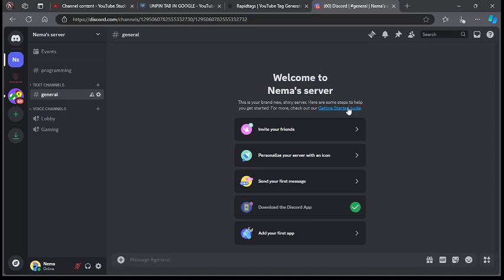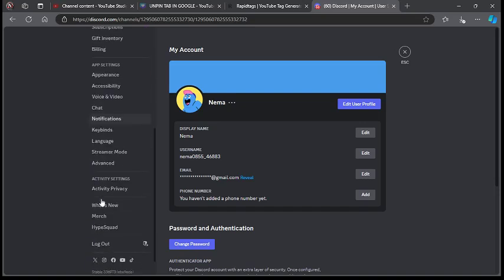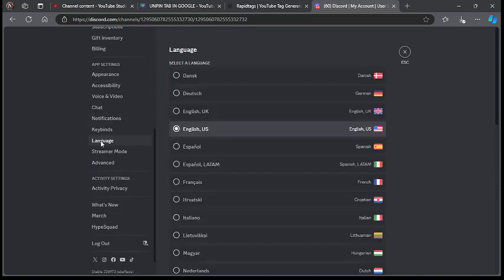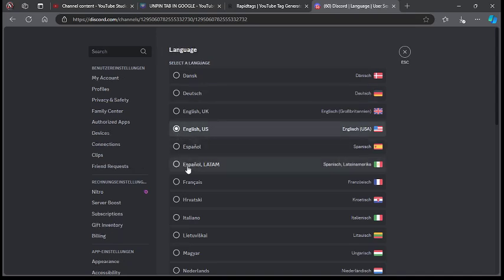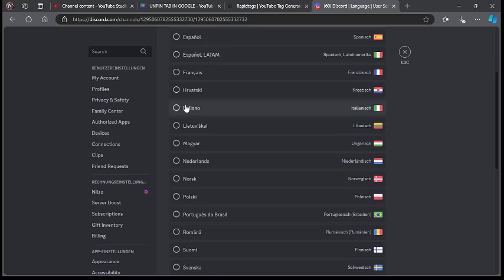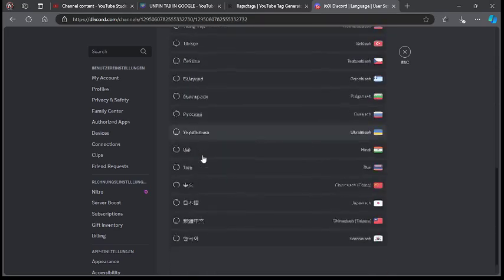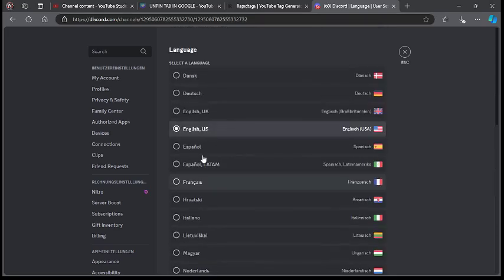How to Change Language Settings on Discord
In This Video, you will learn about How to Change Language Settings on Discord